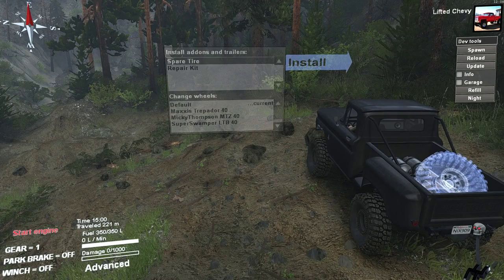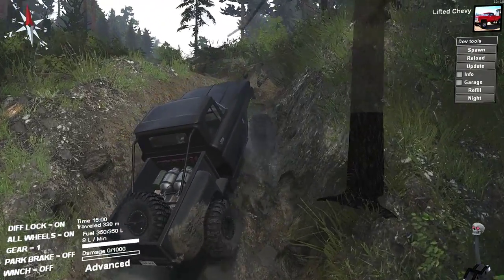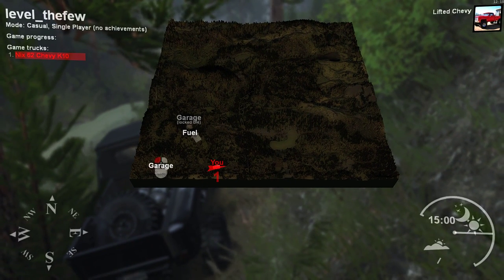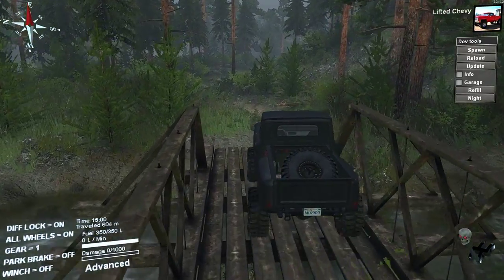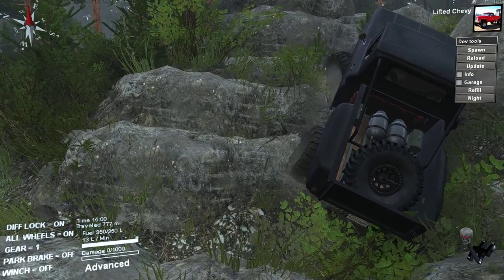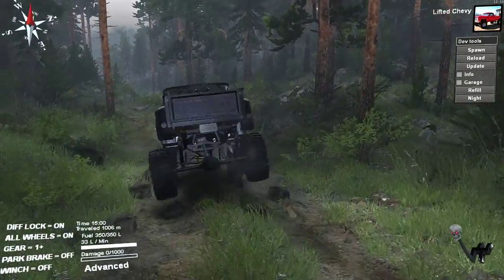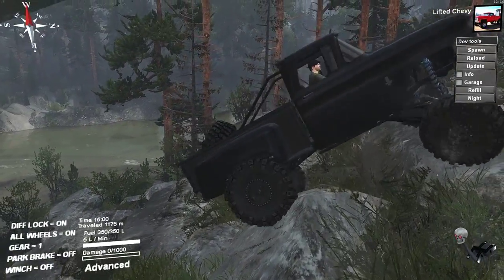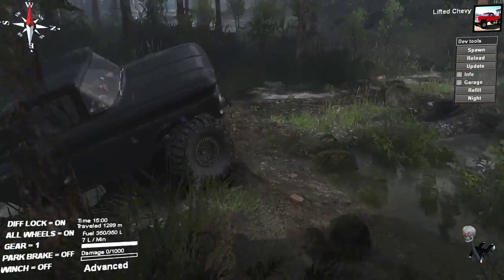Spintires | Mod Review #1 Nix 62 K10